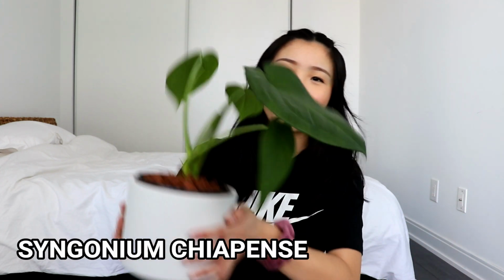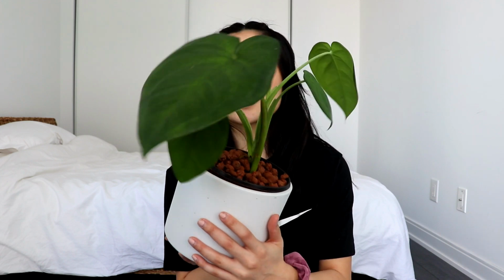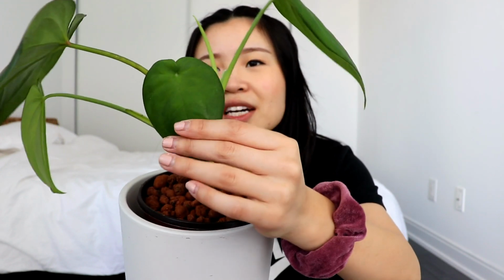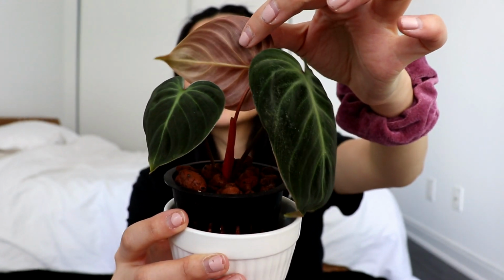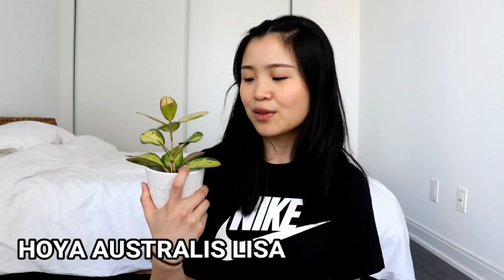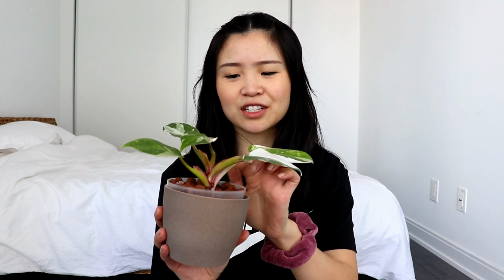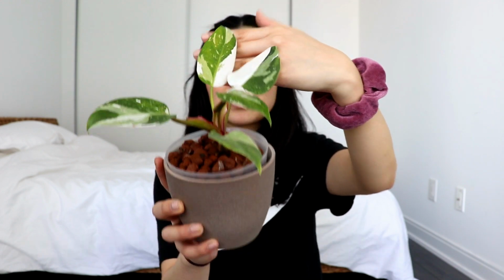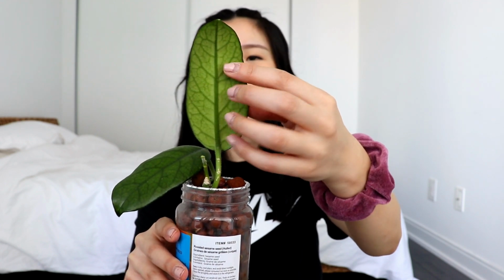Wishlist Plants I Can't Believe I Found | Aroids & Hoyas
Today, I show you some of my top houseplants that I can't believe I was lucky enough to find and buy for my collection. I'd love to know. Hope you enjoy today's video.

Plants in today's video:
- SYNGONIUM CHIAPENSE
- PHILODENDRON EL CHOCO RED
- HOYA AUSTRALIS LISA
- PHILODENDRON WHITE PRINCESS
- HOYA GLOBULOSA / VILLOSA CAO DANG
- HOYA POLYNEURA

Products I Recommend:

4 Tier Greenhouse
Ceramic Succulent Pots with Saucer